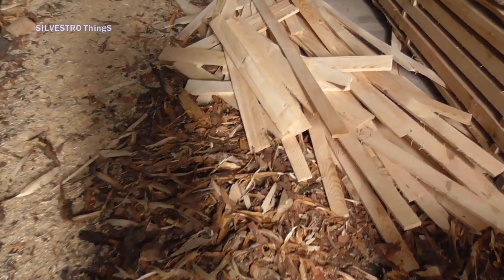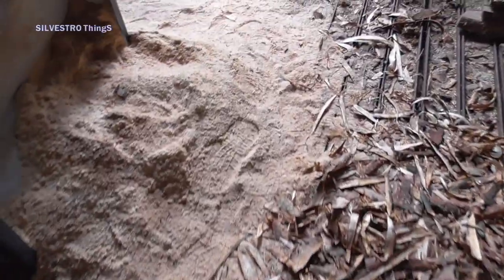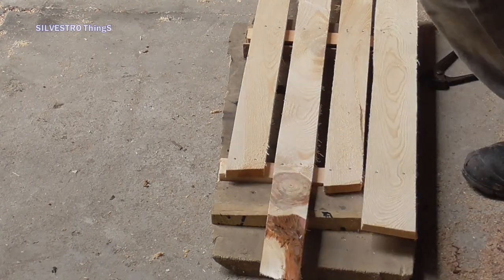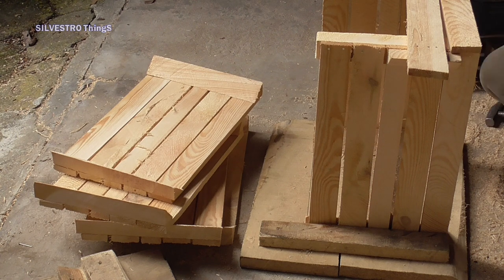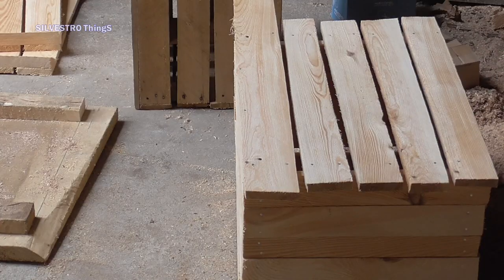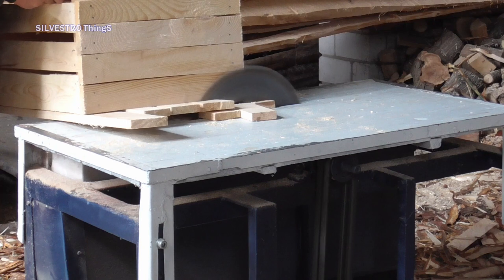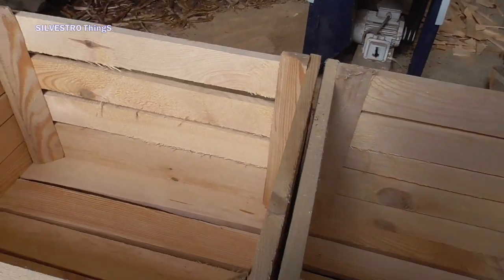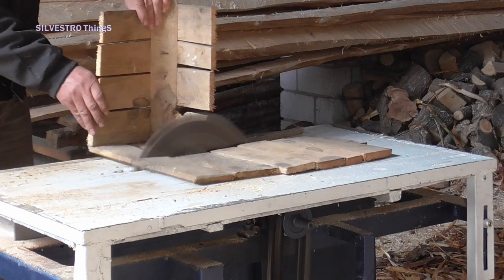How to Make a WOODEN CRATE (Box)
How to make a wooden crate. DIY a wooden box from waste wood. Closed product cycle, i.e. how nothing is wasted and does not end up in a landfill.